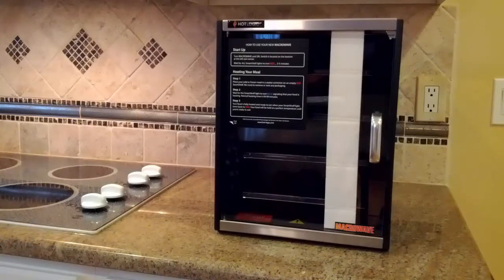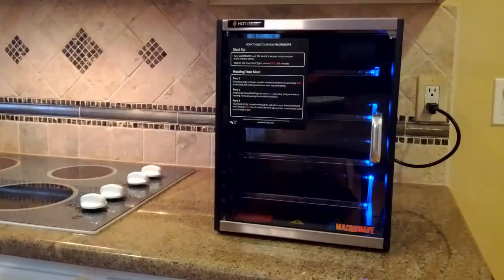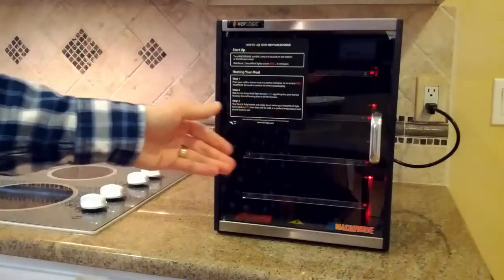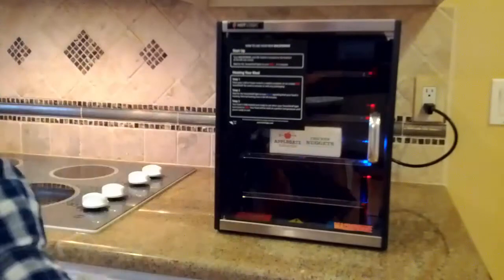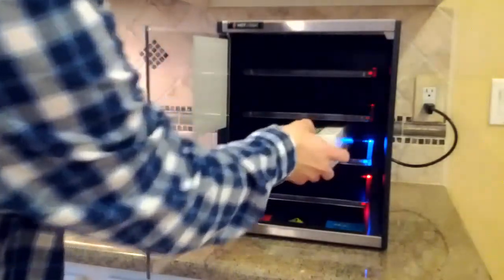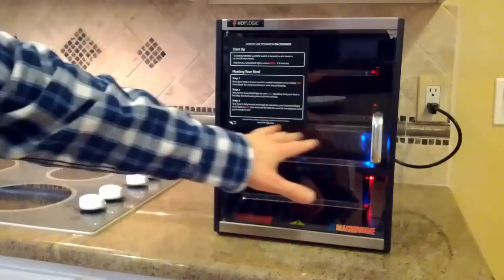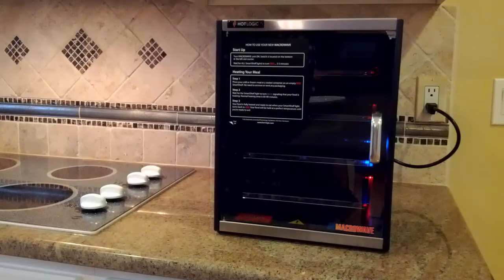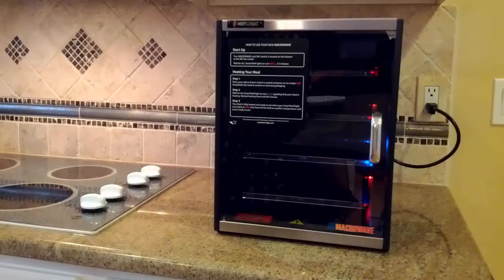Hotlogic 400 Macrowave - Set Up / First Time Use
Hot Logic's Macrowave is the hottest thing we've seen in cooking in years. Using smart shelf technology, it warms your food perfectly without the need for choosing temperatures or pushing buttons. No dangerous microwave radiation, the Macrowave cooks by conduction heating -- direct contact with the dish or container the food is in or on.

You can even put a frozen meal still in its packaging into the Macrowave and it will cook up perfectly all the way through without leaving cold spots on the inside.

In this video, Steve reviews how to set up and use the Hotlogic 400 (4 Shelf) Macrowave for the first time. Warm your food perfectly (and safely) every time straight from your freezer or refrigerator. (Allow 60 minutes for refrigerated leftovers and 2-3 hours for frozen food). When your food reaches the perfect temperature of about 160 degrees Fahrenheit, it will hold the food at that temperature for up to 12 hours, until you are ready to eat.

The model shown here is the Hot Logic 400 and it has four shelves, so family members can heat their own meals. Make it easy for everyone to heat a meal and eat when they're hungry!

Shelf and Dish Sizes: Each shelf holds one frozen meal or plate of food with about 2.5 inches of height, 10 inches of width, and inches of depth. Not including pizzas, we have found that virtually any frozen meal will fit on these shelves as well as 3-cup and 6-cup Pyrex containers.